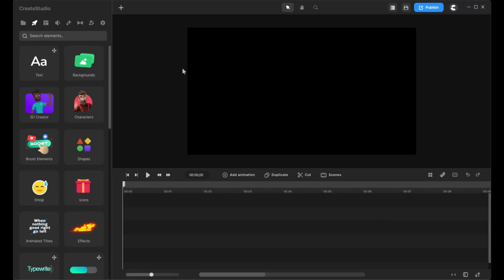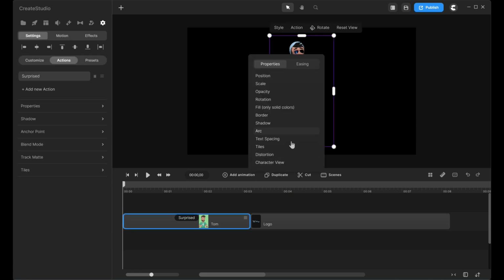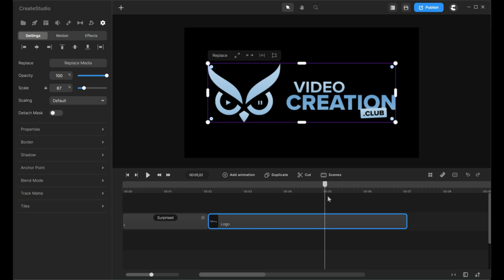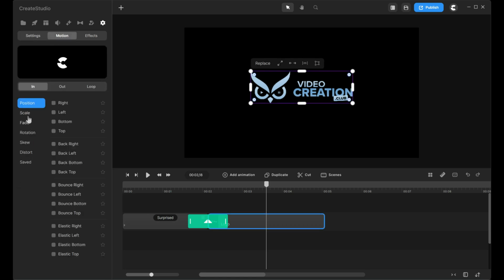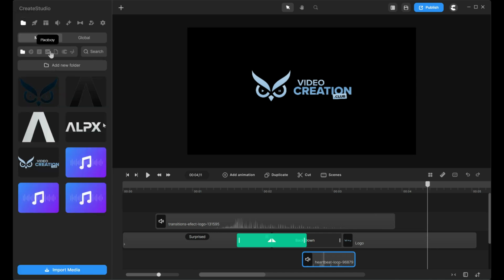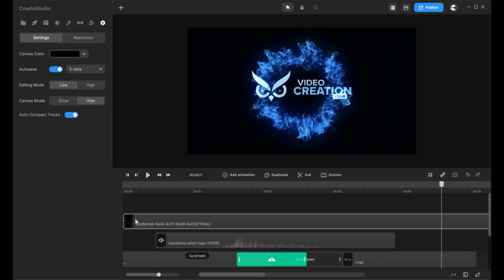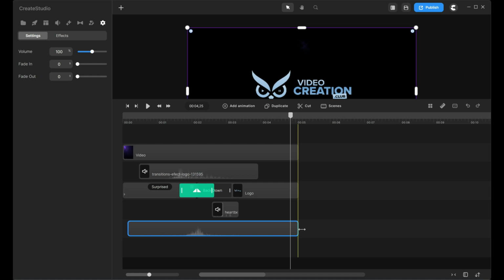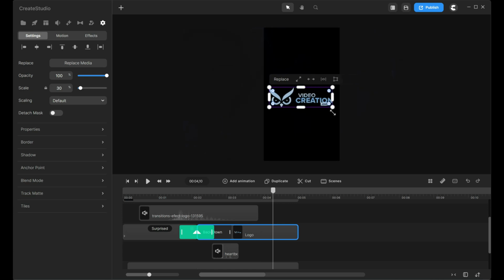Create a Simple Tornado Intro Logo Animation in CreateStudio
In this step-by-step tutorial, you’ll learn how to create a simple tornado intro logo animation using CreateStudio. Whether you’re creating for YouTube Shorts, TikTok, or Reels, this easy guide will walk you through adding animations, customizing your character, and creating a stunning intro with your 3D character for your videos.

🔗 Useful Links:

▶️ Connect with our community, join the Video Creation Club on Facebook

Happy editing! 🎬✂️ If you have any requests, feel free to drop them in the comments! 💬

00:00 Introduction to Creating a Tornado Logo Intro
00:20 Adding Your 3D Character
00:36 Uploading and Positioning Your Logo
00:55 Setting Up Character Animation
01:06 Creating a 360° Spin Animation for Your Character
01:50 Adding Transition and Motion Effects to the Logo
03:03 Sound Effects and Audio Timing
03:52 Adding Visual Effects for a Dynamic Intro
05:59 Exporting and Publishing Your Final Video